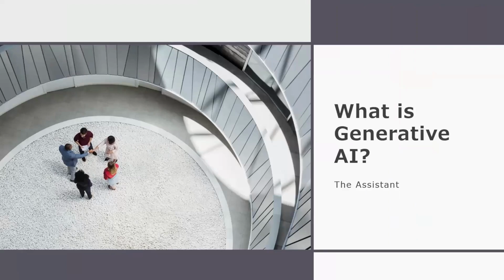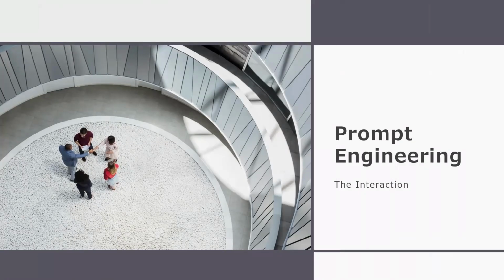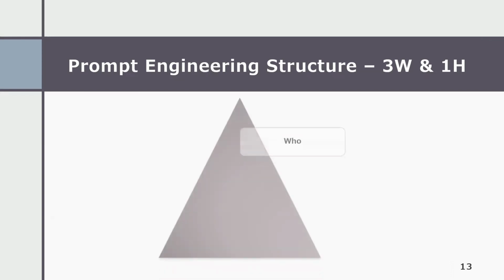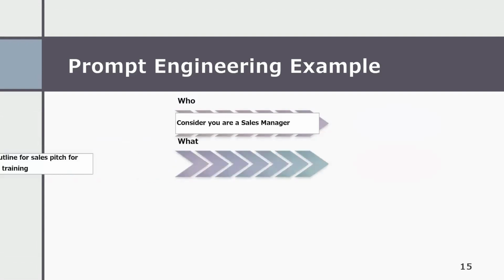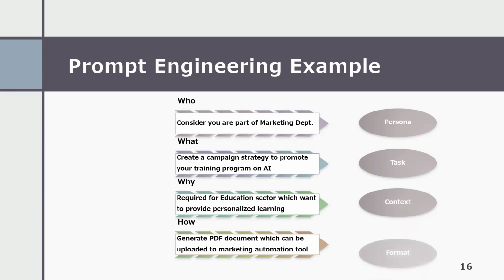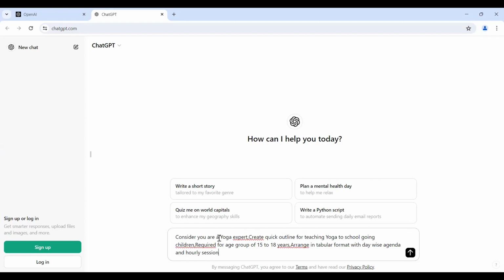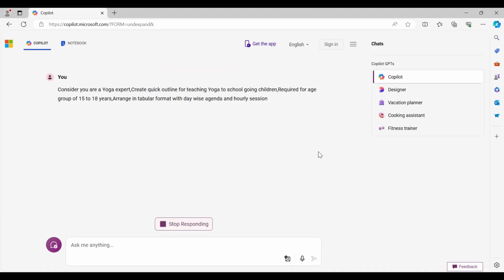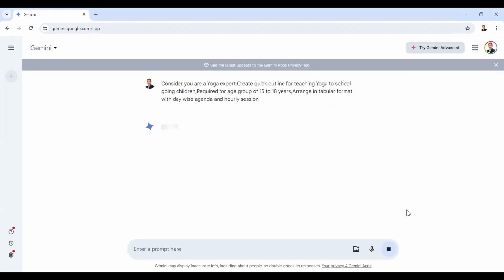Prompt Engineering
About SMART Street:
SMART Street provides AI Consulting services integrated with Generative AI for business owner and business leader across industry sector by helping them transform their non-AI business workflow to AI-Powered business workflow via data-driven approach.